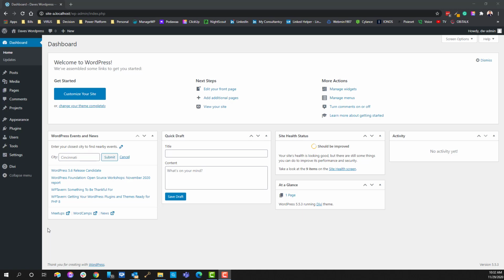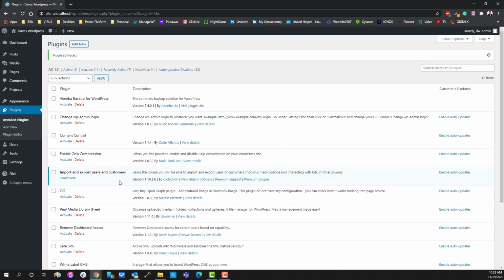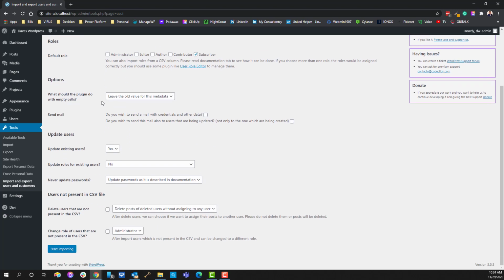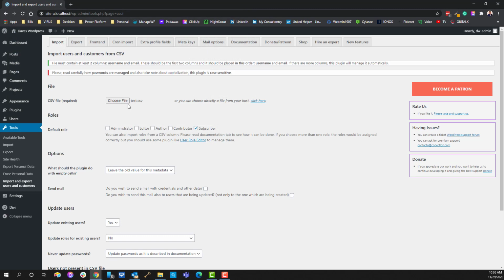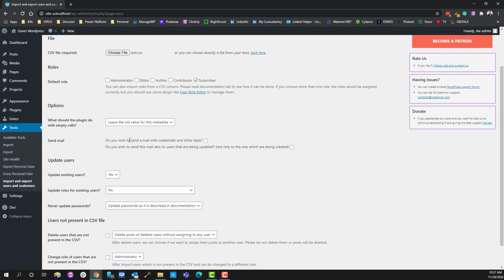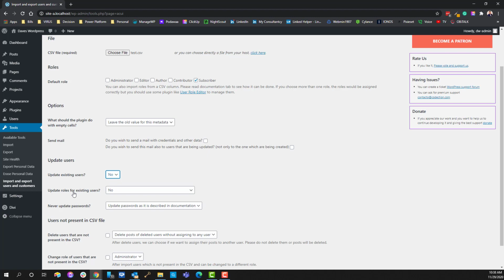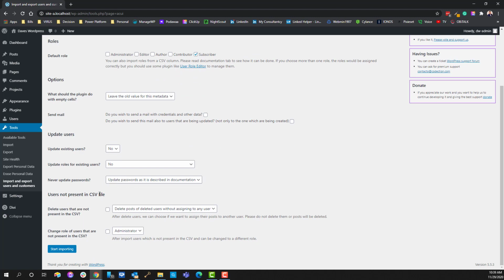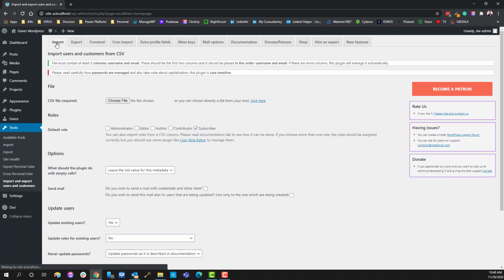Import users CSV Dave's WordPress Quickstart Kit